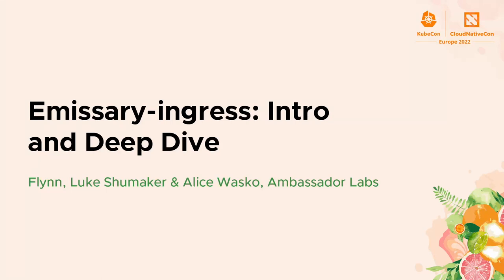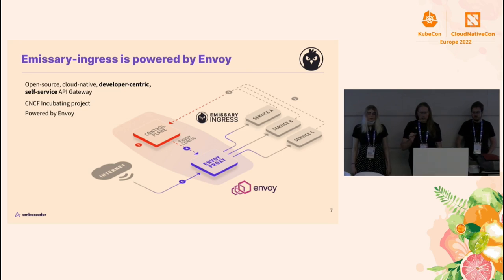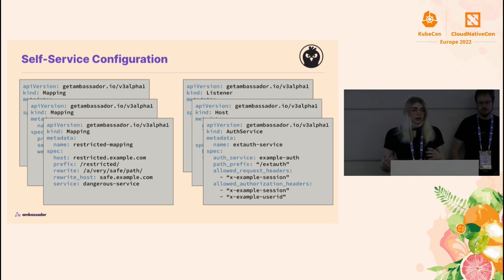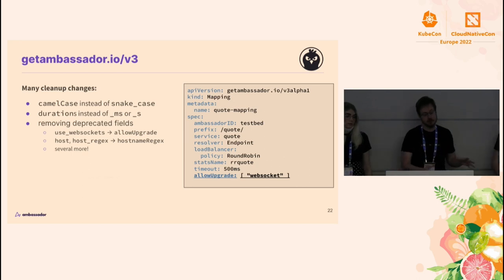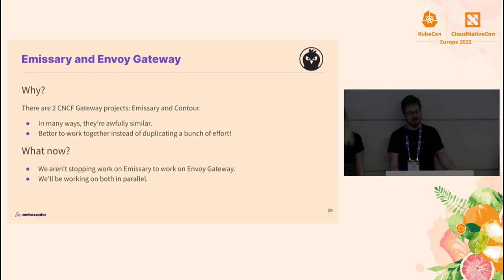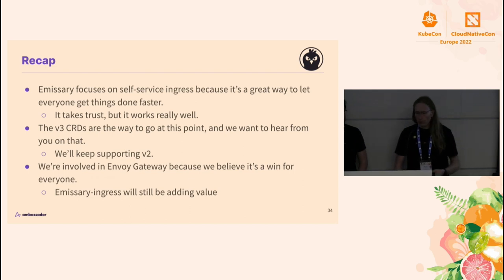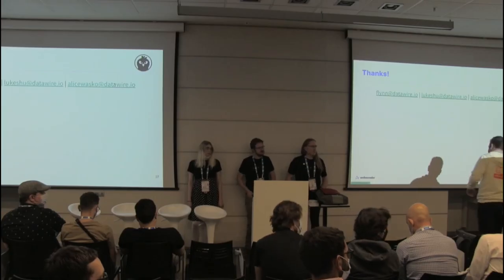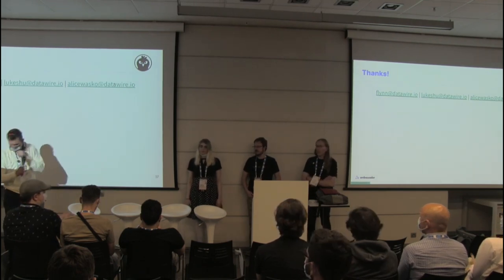Emissary-ingress: Intro and Deep Dive - Flynn, Luke Shumaker & Alice Wasko, Ambassador Labs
Emissary-ingress, a CNCF Incubating project, is a self-service Kubernetes-native open-source API gateway and ingress controller built on the Envoy proxy -- but really, what does that mean? In this session, we'll give attendees an overview of why ingress controllers are necessary, how self-service developer workflows work for developers and for operations, and how Emissary-ingress can make all of this easier. We'll also look at current best practices around designing, managing, and evolving self-service APIs. We'll continue with a deeper dive into Emissary-ingress' evolution and future, notably including a discussion around plans for the upcoming API version, and - perhaps most importantly - how to get involved as a contributor or as a user who wants to offer feedback. This is a great opportunity to interact directly with the Emissary-ingress maintainers and make sure your voice is heard -- we're looking forward to your help as Emissary-ingress continues to grow and evolve!